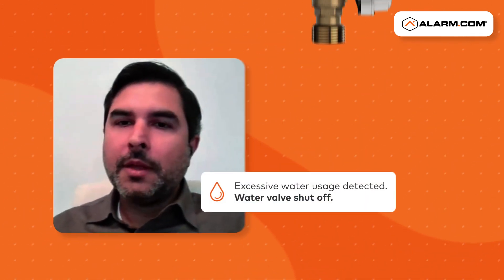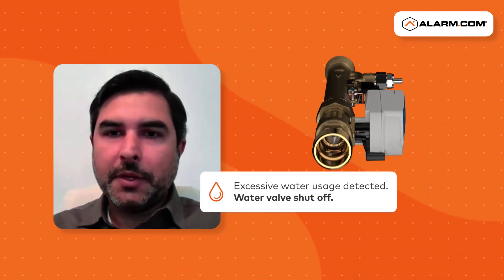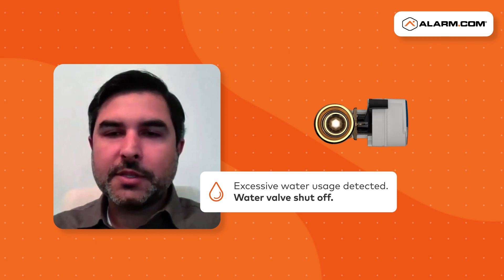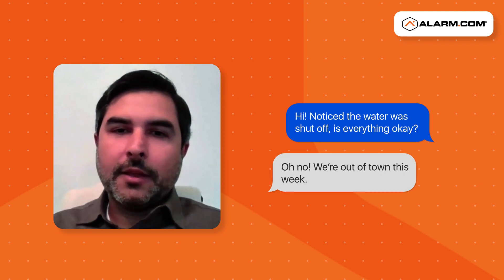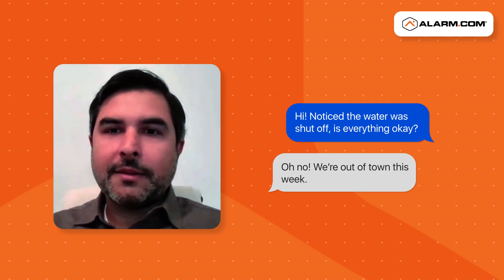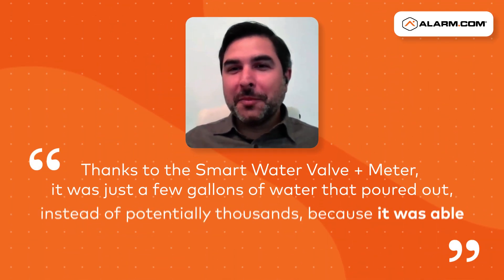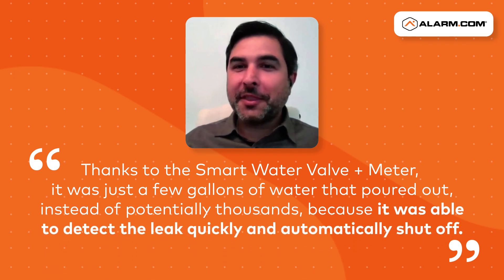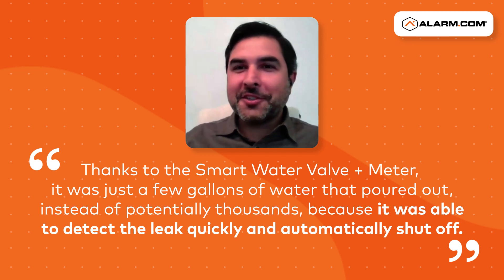Automatic Flood Prevention for Homeowners | Smart Water Valve+Meter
Detect leaks and prevent flooding before you're drowning in thousands of dollars of damage. The Smart Water Valve+Meter immediately notifies you when a leak or excessive water usage is detected in your home or business so you can turn off the water supply right from your app. If you're away, your Smart Water Valve+Meter will even take care of it for you.

Learn more about the device that saved Iman's property from hefty flood damages